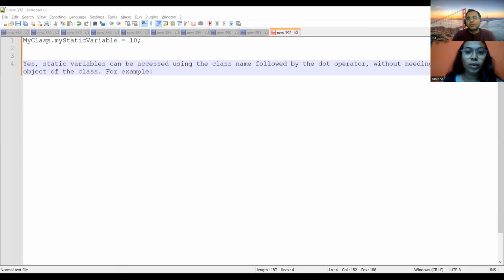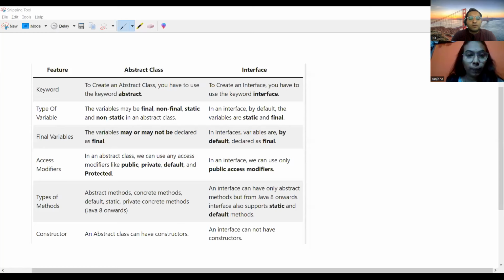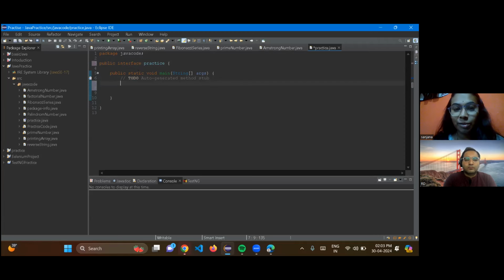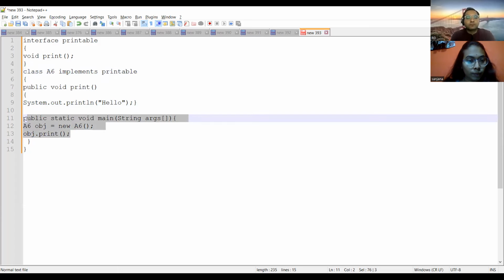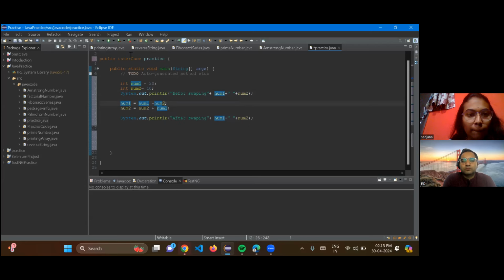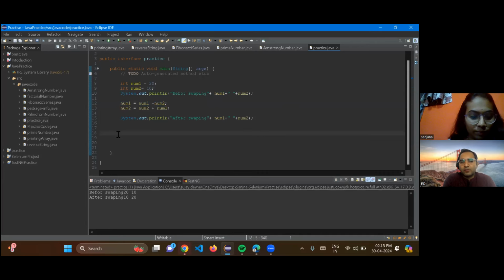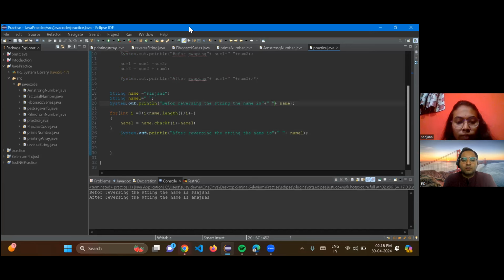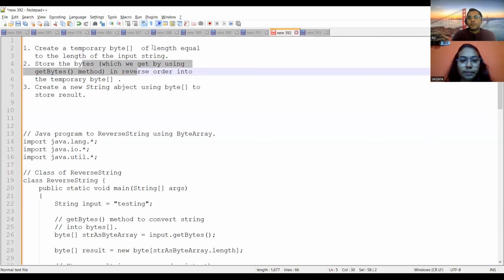Battelle Java Interview Questions | Core Java Interview Questions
This Video is helpful for people who are looking for :

HCL interview questions and answers
HCL technical interview questions and answers
HCL Telephonic Interview
HCL online interview
HCL java Interview Questions
HCL interview questions
HCL interview questions for freshers
HCL interview india
HCL interview experience
HCL interview questions for experienced
HCL interview questions for automation testing
 HCL automation testing interview questions
HCL interview experience
HCL interview questions and answers for freshers
HCL interview questions geeksforgeeks
HCL questions and answers
HCL interview latest
HCL testing interview questions
HCL selenium automation testing interview questions
HCL interview asked questions
HCL interview call
HCL qa automation interview questions
HCL interview process quora
 HCL interview experience quora
HCL mock interview
HCL selenium interview questions